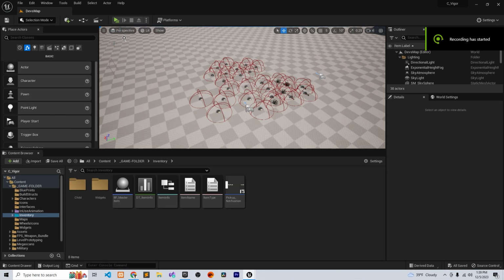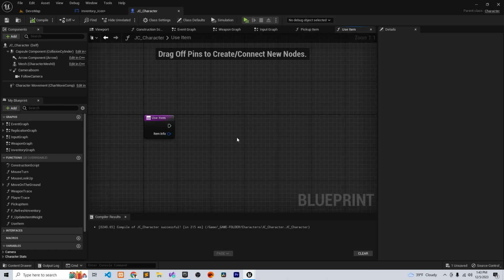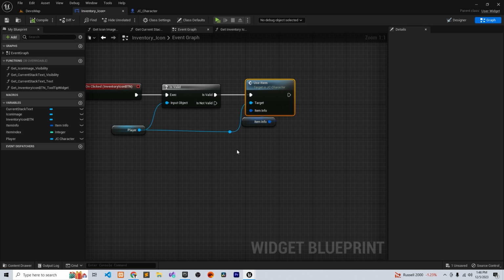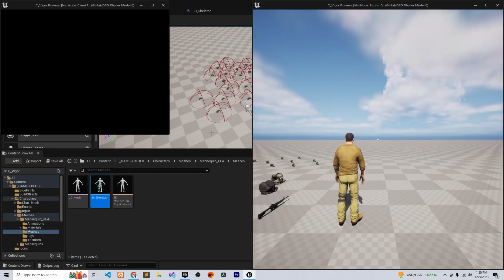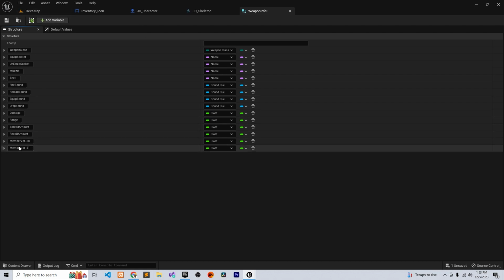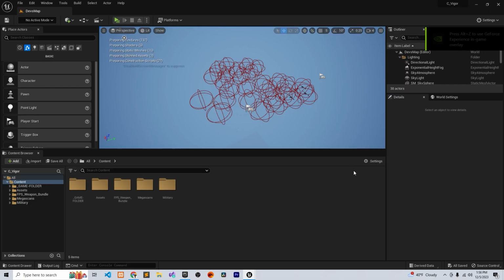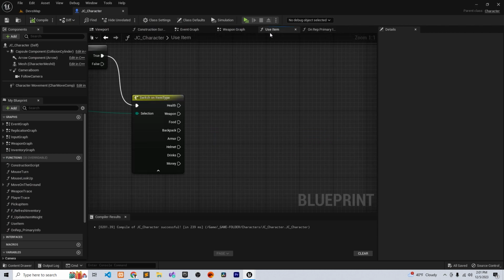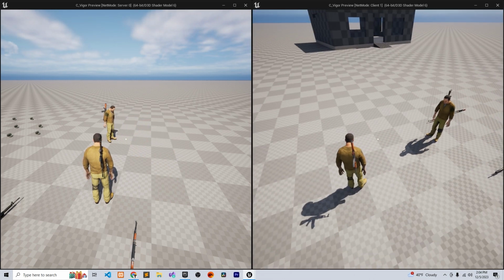UE5 TPS Multiplayer shooter ( Weapon System #1 ). Part 11